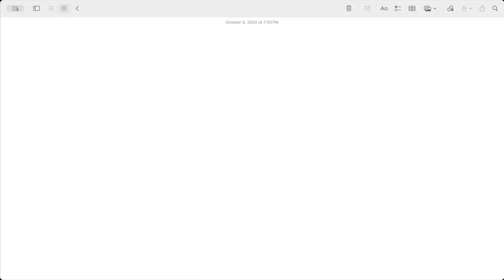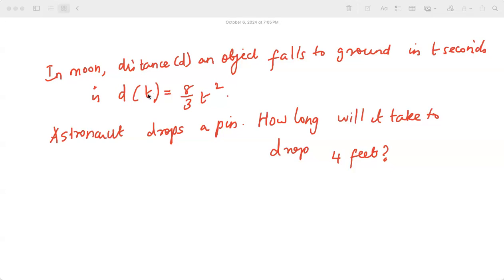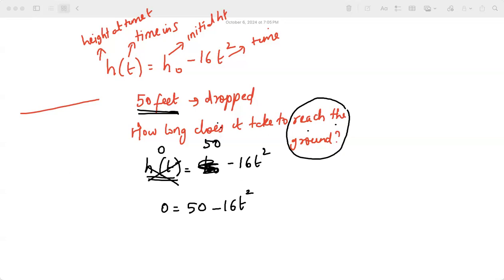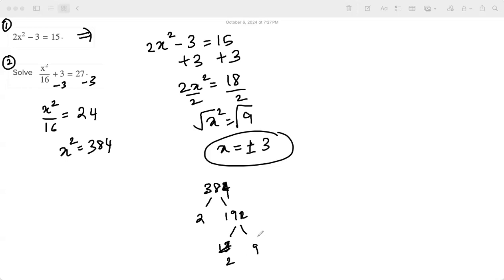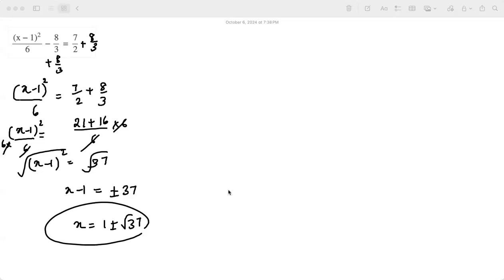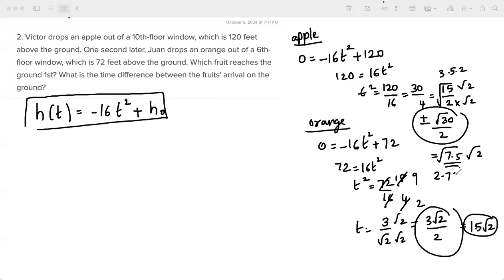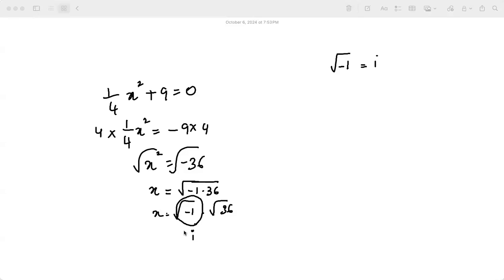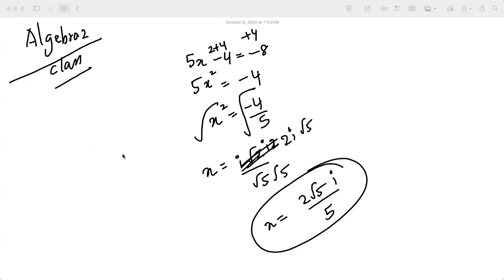2024_10_06_23-01-49 Priya Rajans Personal Meeting Room shared_screen